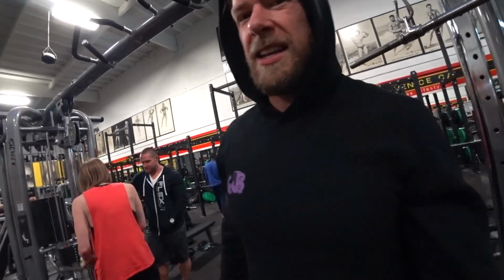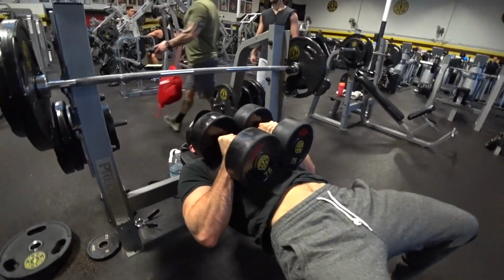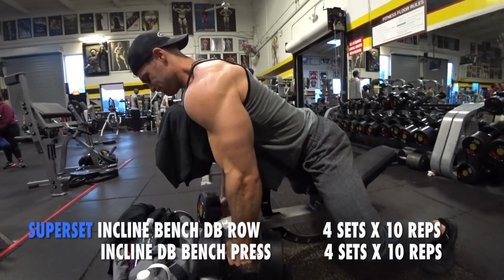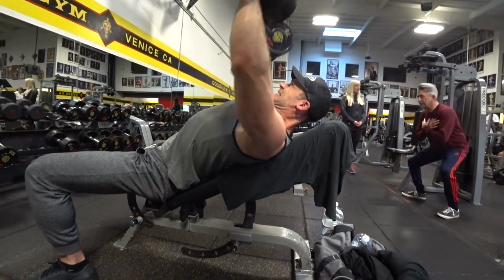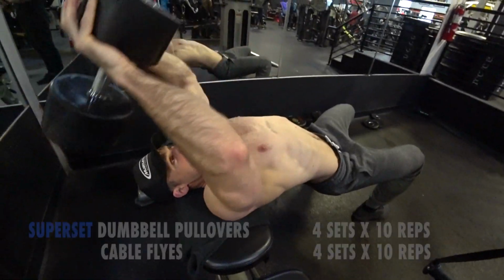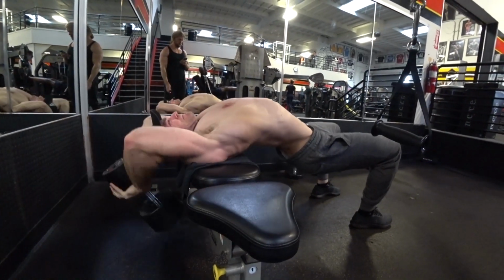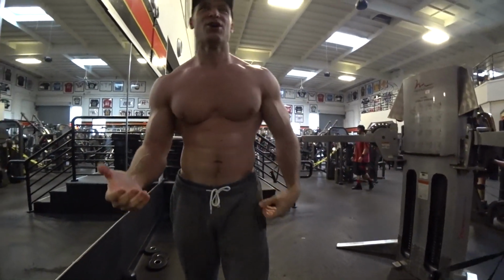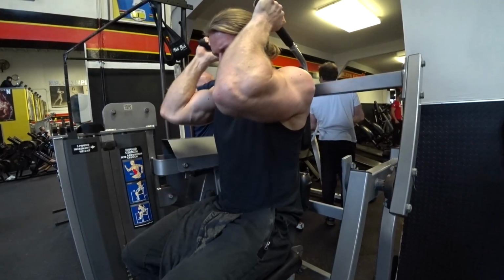Super Chest & Back Workout | Buff Dudes Cutting Plan P4D2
CUTTING PLAN PHASE 4: (3 Weeks)

Day 2 – CHEST & BACK

Michael Zinni
Michael Weber
Rachel DaSilva
James Bissonette
Logan Vibbert
Neesh Shah
Chin Long Chan

BUFF DUDES / Fitness / Buff Dudes Cutting Plan - Chest & Back Workout